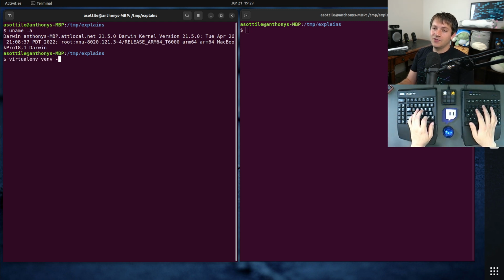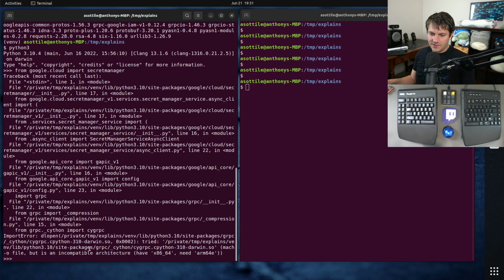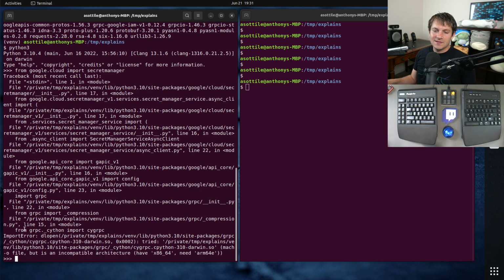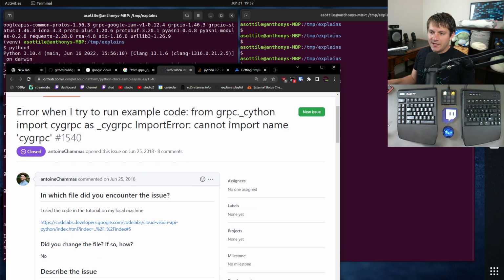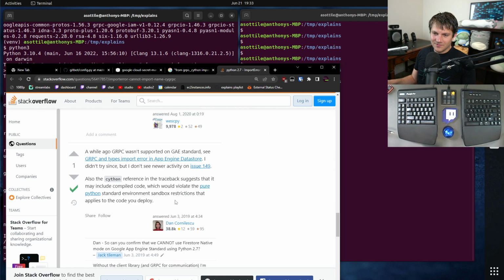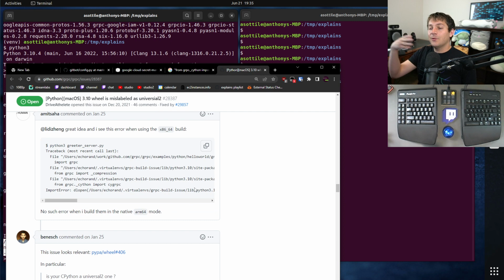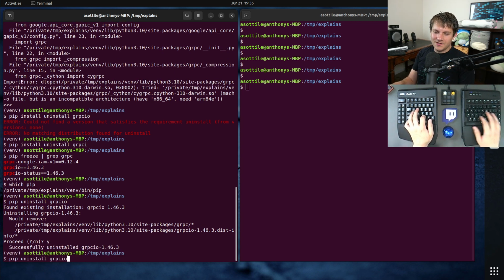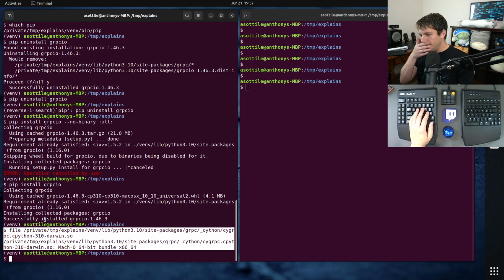debugging a real issue and googling (beginner - intermediate) anthony explains #449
today I walk through the process I'd use when encountering a real problem in python.  I show how I take apart a stactrace, how I search for the issue, and ultimately find the workaround